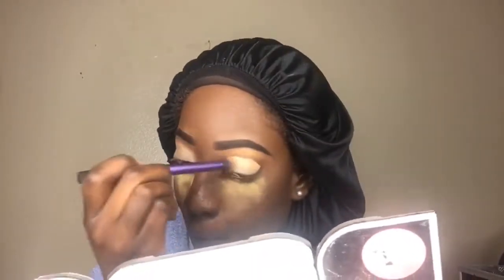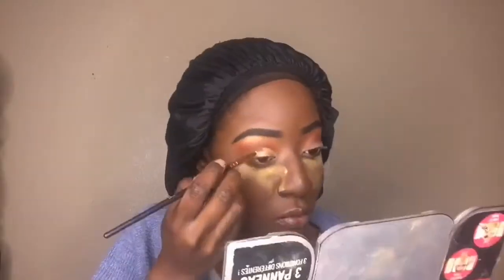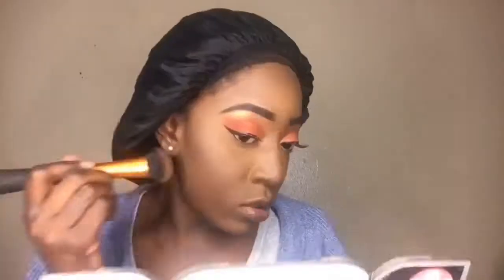SOFT CUT CREASE GLAM | Vinii Slays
Eyebrows
Brown Eyebrow Pencil
Pro Concealer - Beautifully Bronze
Milani Eyebrow Tint

Eyeshadow
Pro concealer - Pure Beige
Juvias Place
The Saharan- Senegai
Jamila
Masquerade- Ada
Morphe 350M
Orange
Burgundy

Skin
Nyx Face Premier Spray
Milk of Magnesia
Rimmel London Stay Matte
La Pro Concealer - Orange Corrector
Black Opal Foundation Stick Black Walnut
Black Radiance- Cocoa Bean
Urban Decay Foundation Powder- Medium Dark
Juvias Place Blush Palette - Toby
Milani- Baked Blush
Maybeline- Setting Spray

Lips
NYX - Vancouver

Personal 👉🏾 __viniiii
Makeup 👉🏾 vinii.slays
Snapchat 👉🏾 nashiaaaa